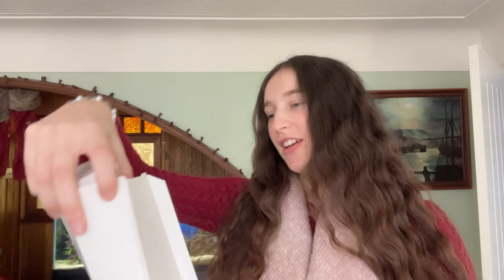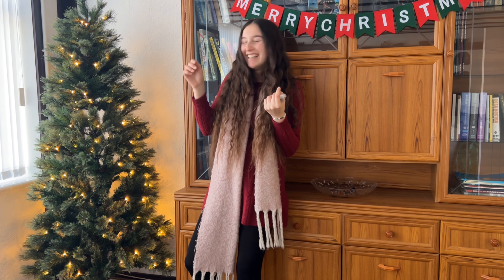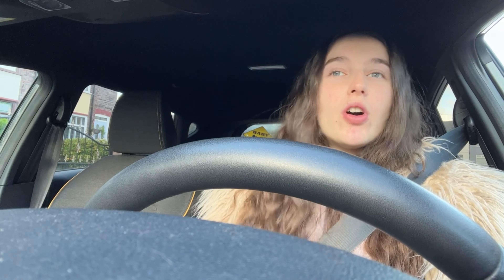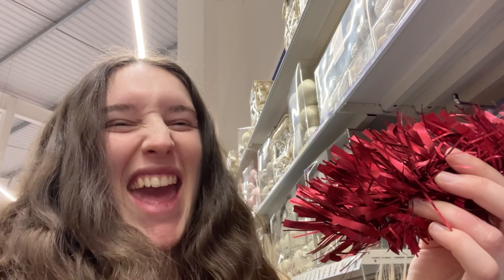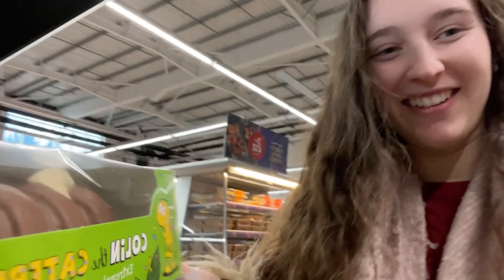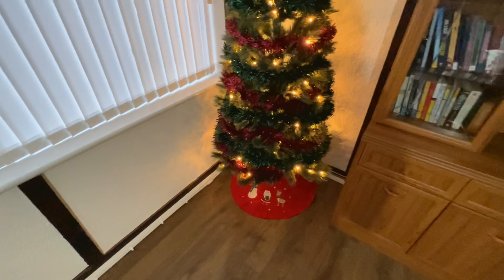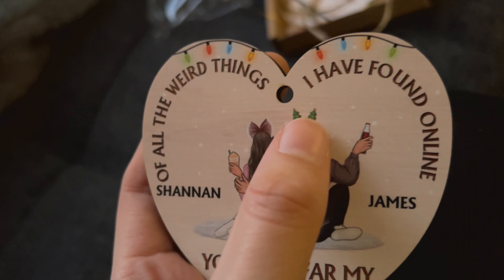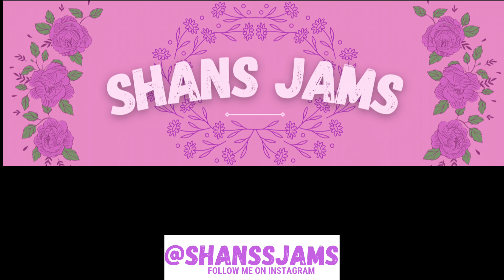Trying Out The DJI Gimbal + Is 2 Christmas Trees Too Much?!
Im this Shans jams daily vlog I talk about and try out my new DJI osmo mobile 6 gimbal, let me know if you notice the difference! I then move onto my homemaker duties shopping for dinner + decorations, then later putting up and decorating our second Christmas tree from Tesco located in the dining room. I have a car talk to and from the shops about the gimbal, what your Christmas Plans are and police following you. Do you know about marks and Spencer’s Colin the caterpillar? Furthermore I show you a little personalised Christmas gift I got for me and my boyfriend James 😍 lastly we settle down to eat some Chinese chicken wings and mini potatoes! Yum!

Links :

The gimbal i am using - DJI OSMO Mobile 6 Smartphone Gimbal Stabilizer, 3-Axis Phone Gimbal, Built-In Extension Rod, Portable and Foldable, Android and iPhone Gimbal with ShotGuides, Vlogging Stabilizer, Slate Gray